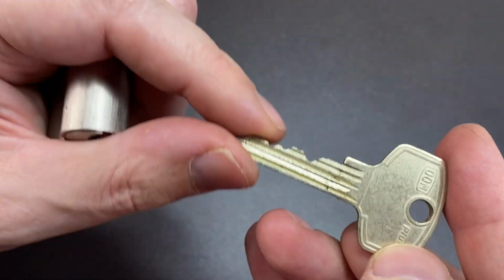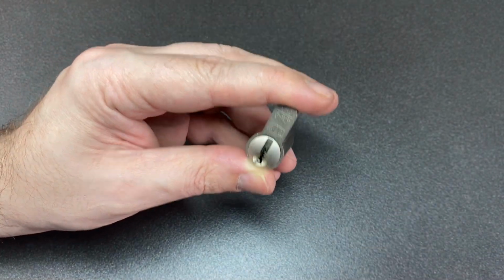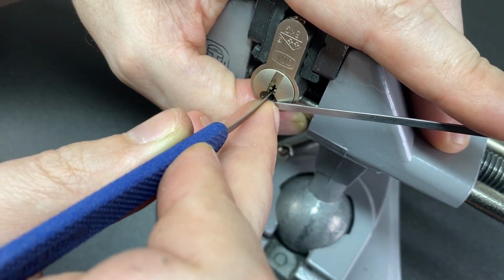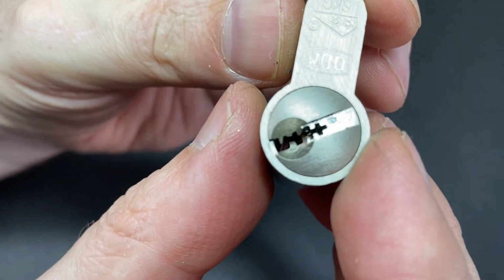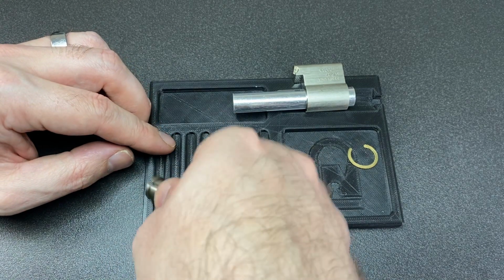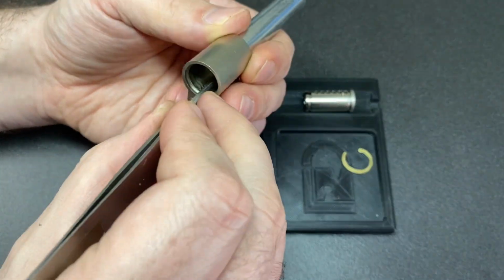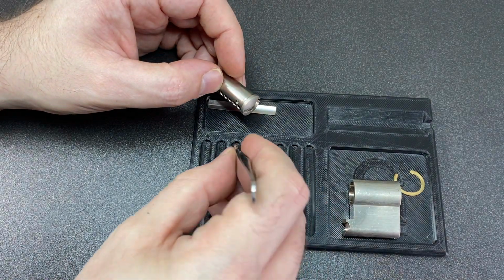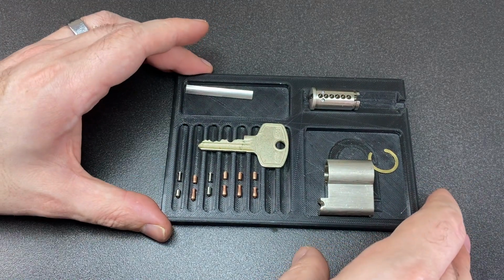DOM Plura Euro Lock Pick and Gut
Aaaah, DOM! You always go out of your way to make things just a little bit harder for lock pickers! 😁🔐